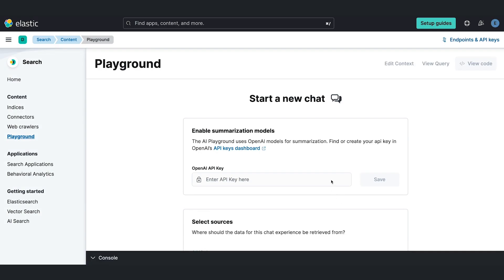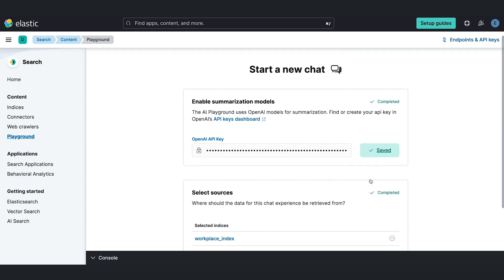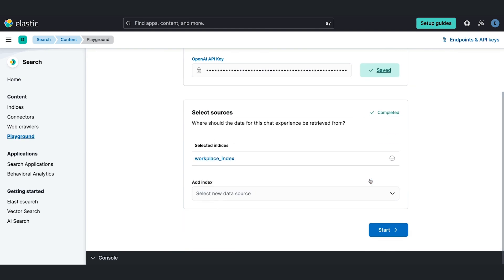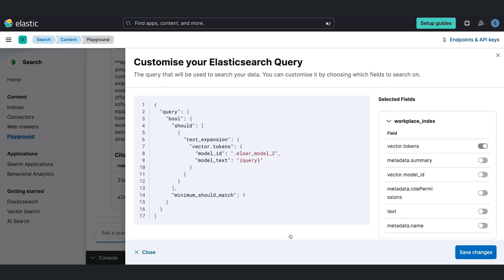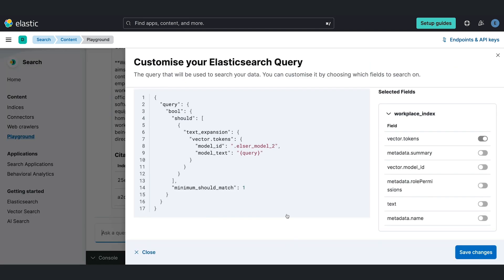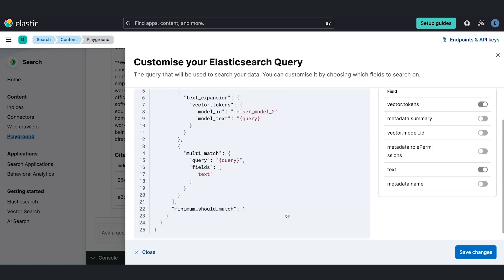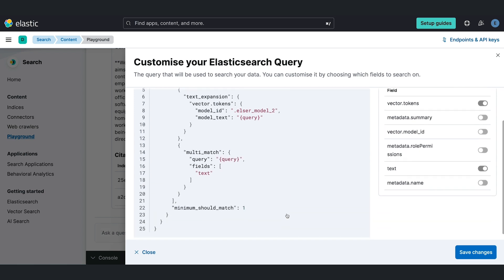Elastic Snackable Series: ML models for generative AI applications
Get a quick rundown of how to select and explore different ML (machine learning) models using Elasticsearch’s AI Playground. Learn how to test embeddings and fine tune search relevance for RAG use cases. This video also highlights Elastic’s Inference APIs that can use embedding models from providers like Cohere, OpenAI, and HuggingFace.